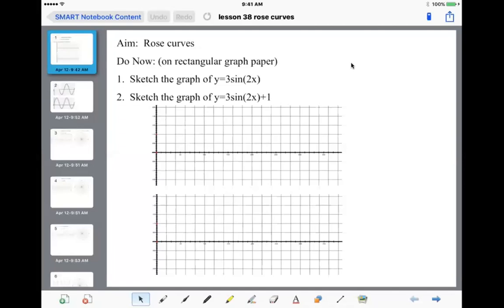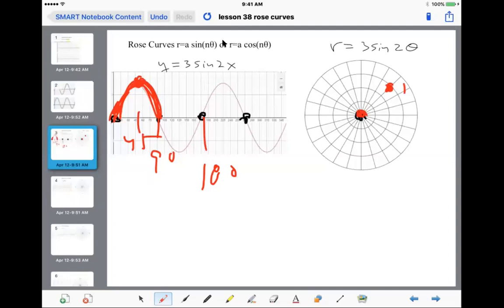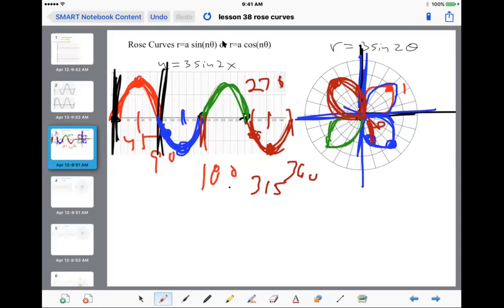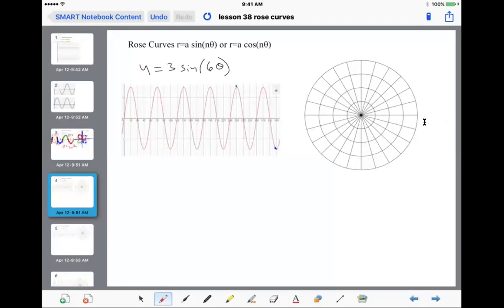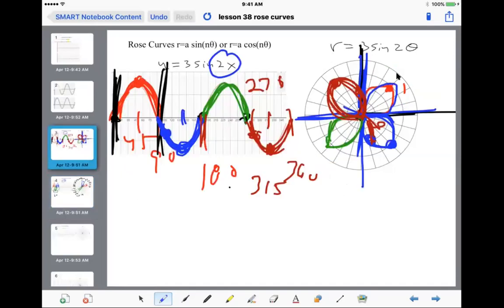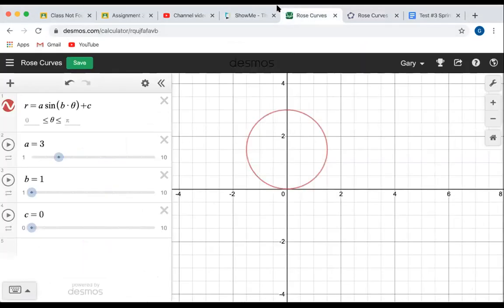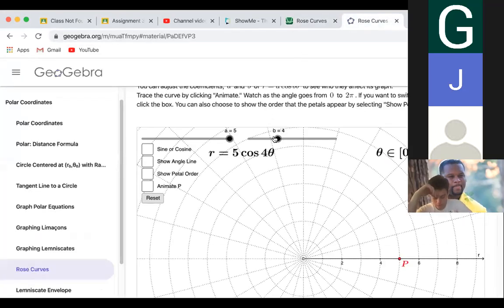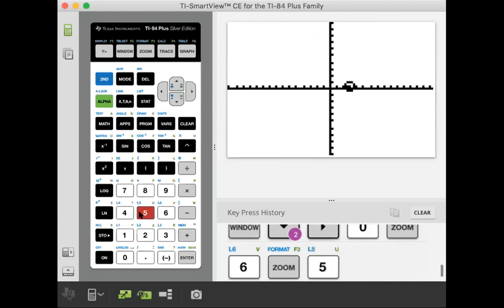Precalculus Zoom session 38 Rose Curves